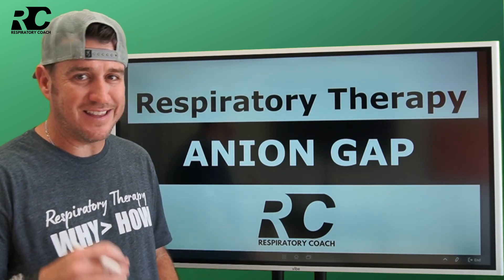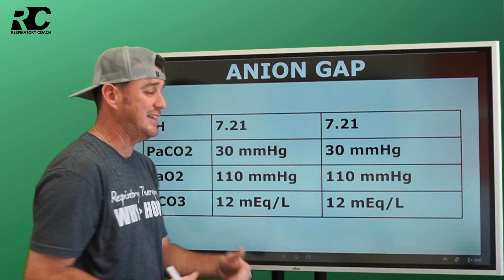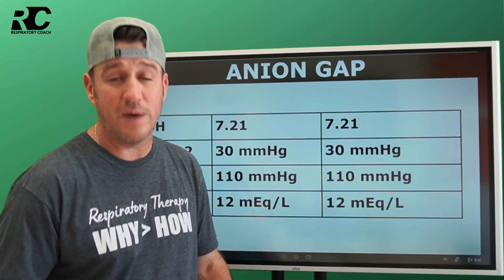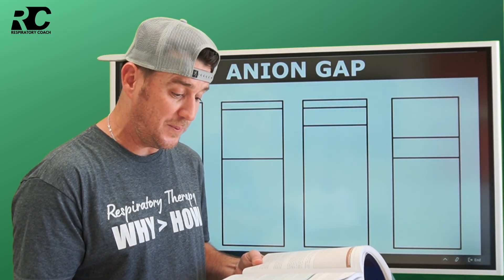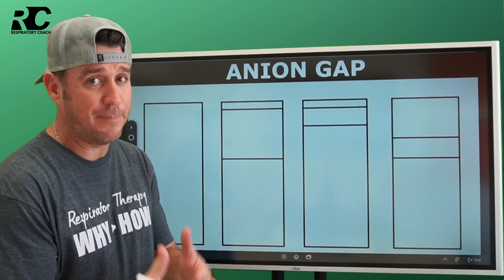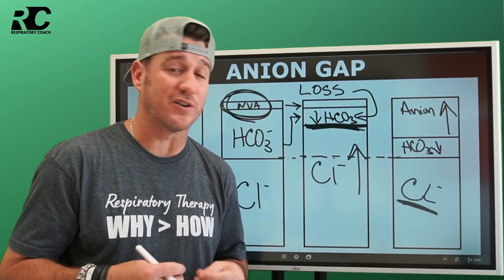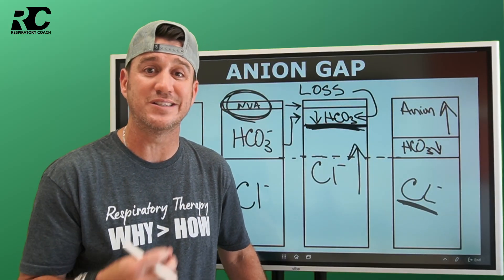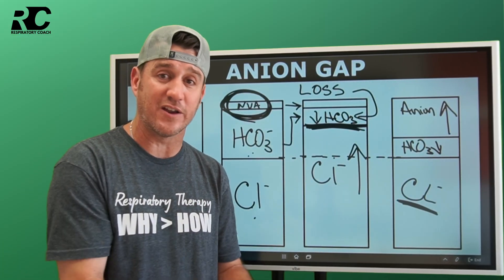Respiratory Therapy - Anion Gap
In this lesson, we take a closer look at the anion gap—what it represents, how to calculate it, and why it matters when evaluating metabolic acidosis.

We’ll break down the difference between a normal anion gap and an increased anion gap, walk through real examples, and help you understand the physiology behind each type of acidosis.

Whether you’re reviewing for boards or reinforcing your clinical knowledge, this is one of those core concepts every respiratory therapist needs to master.

I’d love to hear what other topics you want reviewed or clarified.